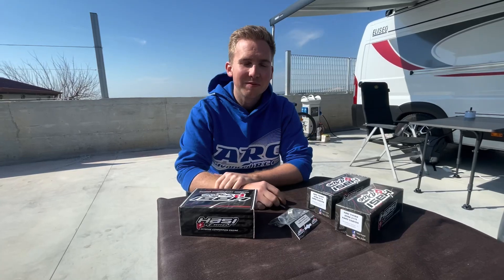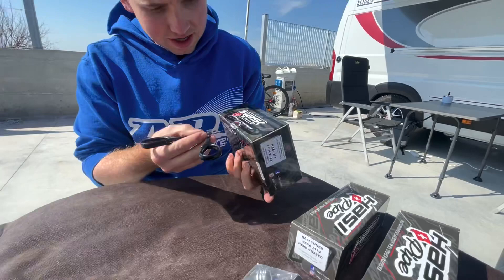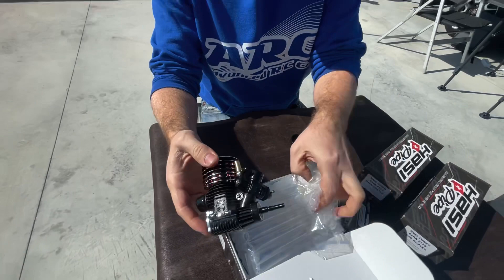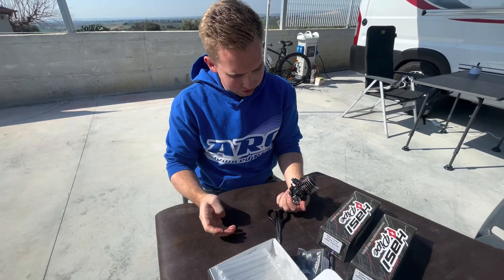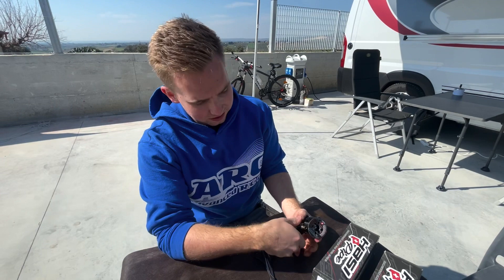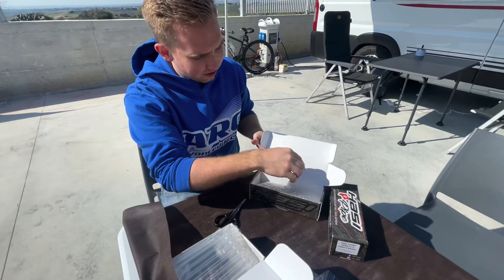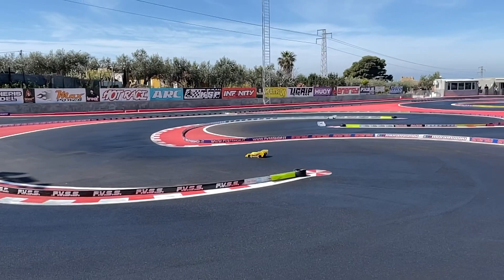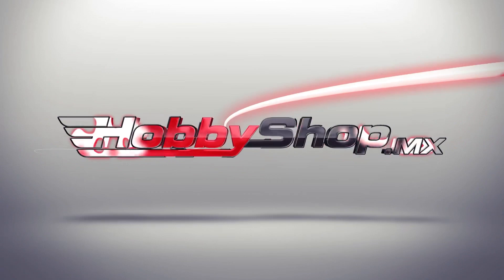Silvio Hächler talks about the new HASI Tuned line of engines